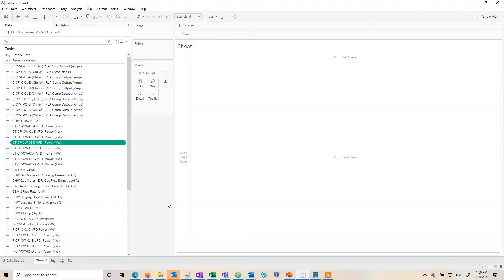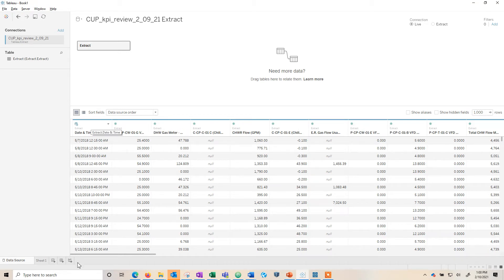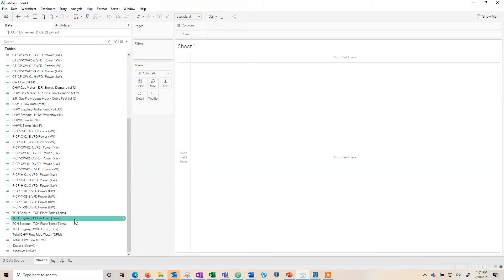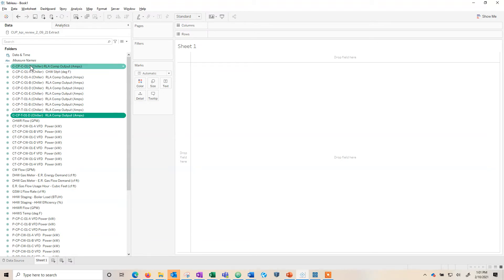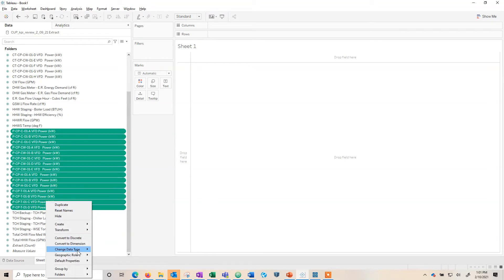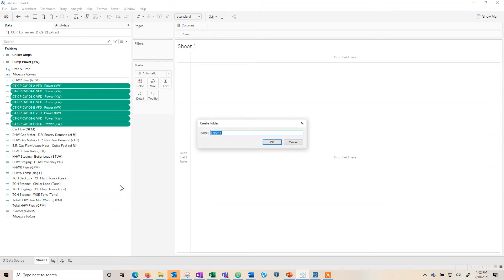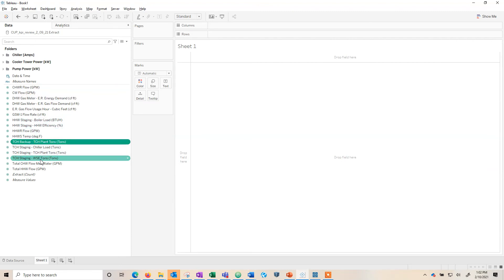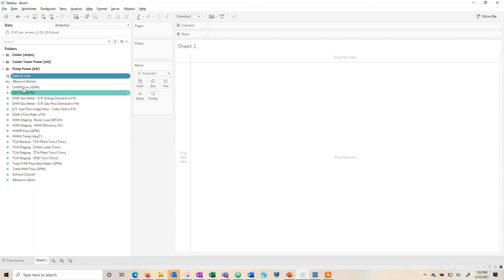Tableau Training Folder and Data Organizing